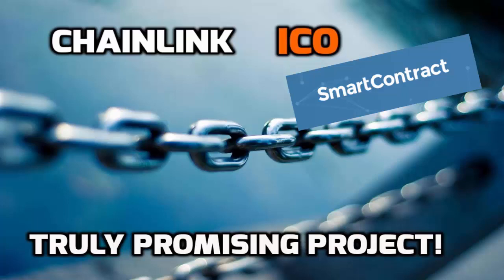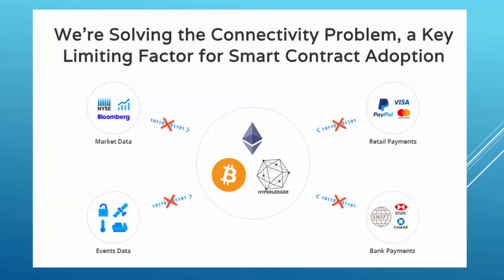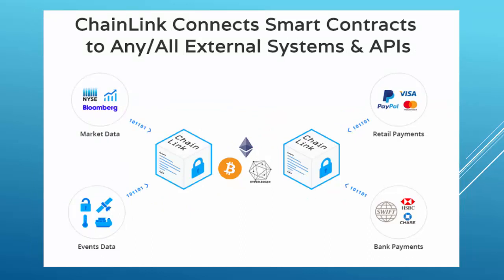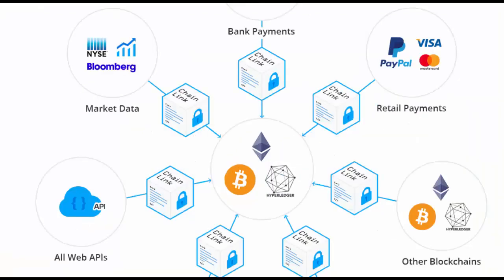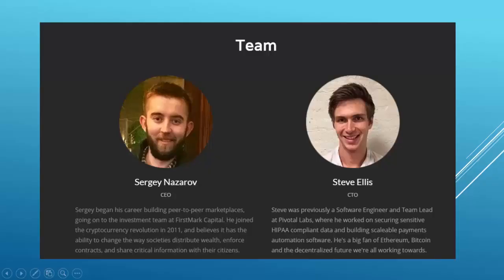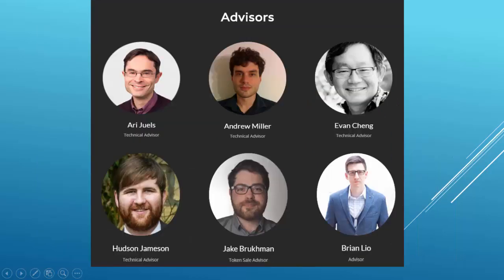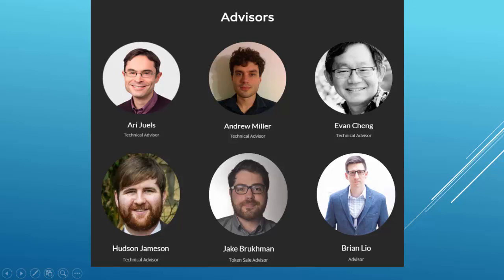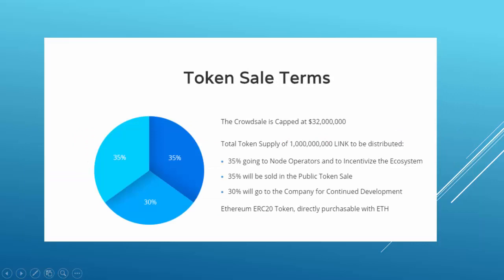ChainLink- Truly Promising ICO!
ChainLink might be one of extremely rare ICO projects that could turn into something big in the future. What are your thoughts?